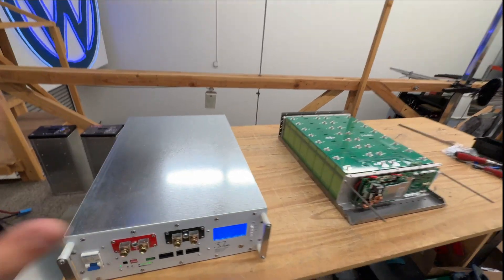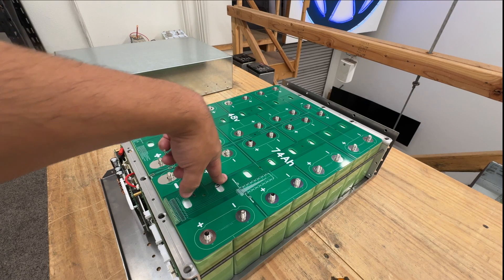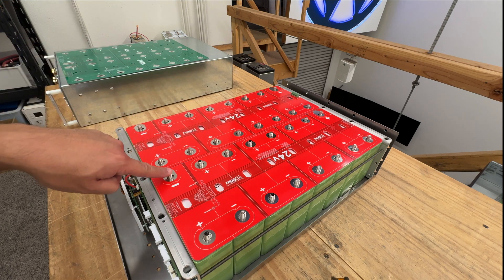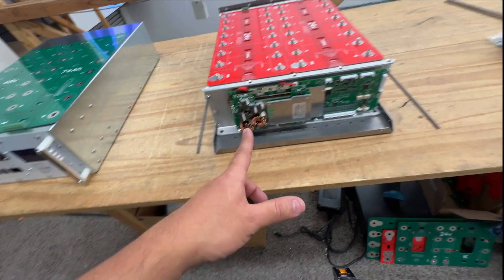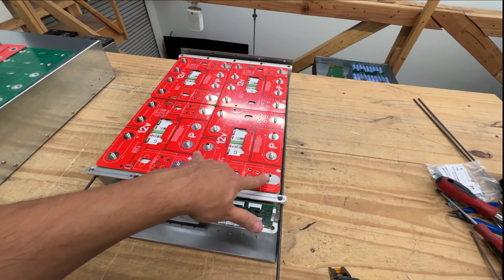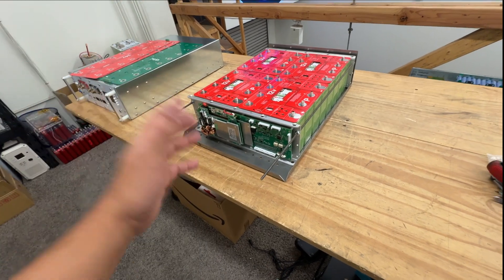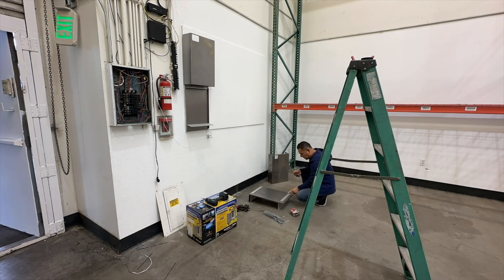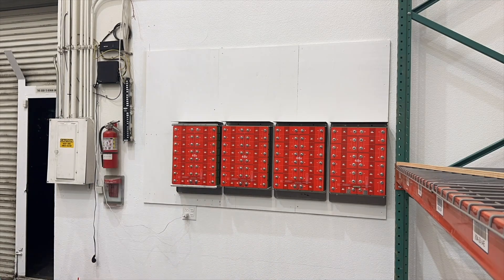DIY LiFePO4 box ANY Voltage